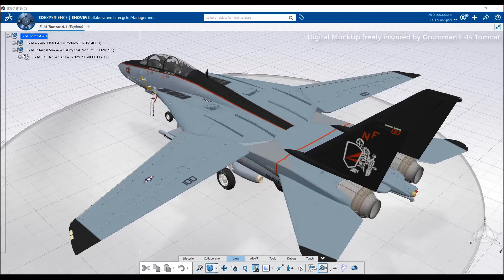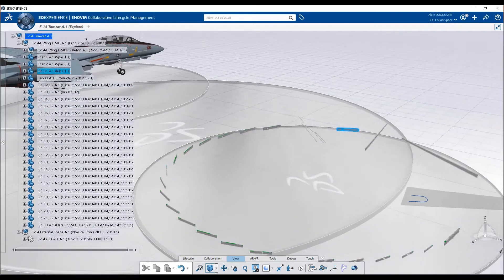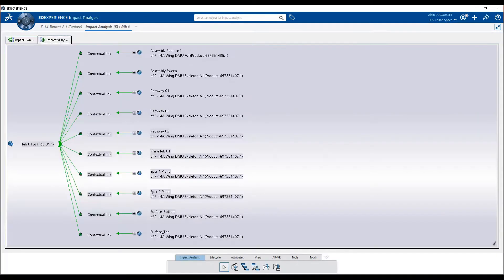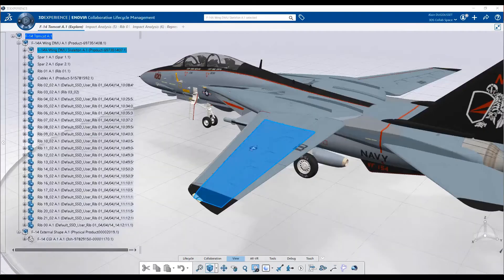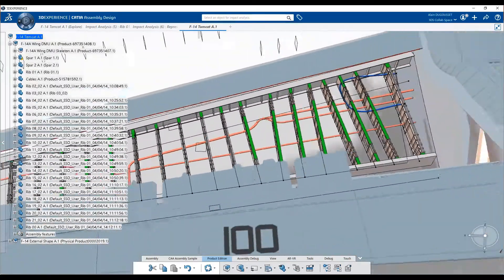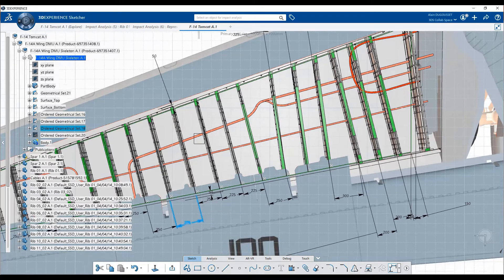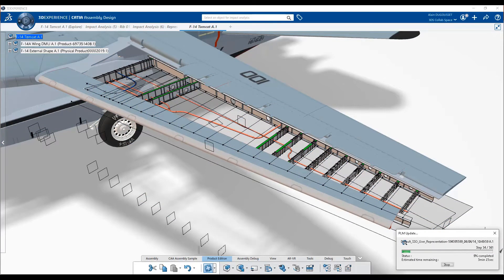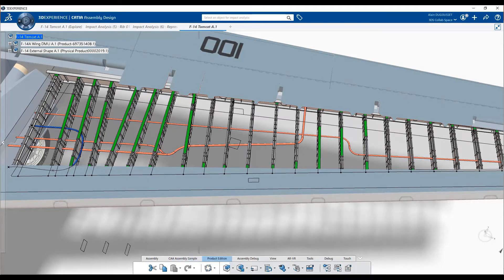3DEXPERIENCE CATIA - Relational Design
Relational Design is the capability, for several users working with 3DEXPERIENCE CATIA, to concurrently design complex parts, in context of configured products and taking into account relationship between these parts.

Join our experts in our upcoming CATIA webinars and expand your Relational Design capabilities.